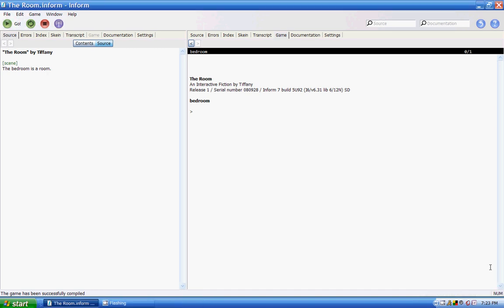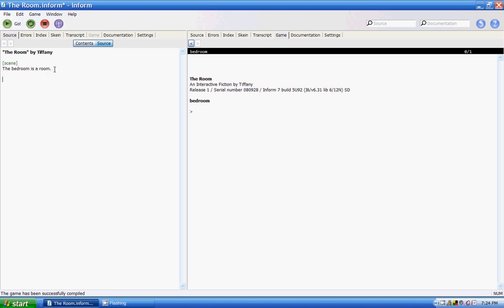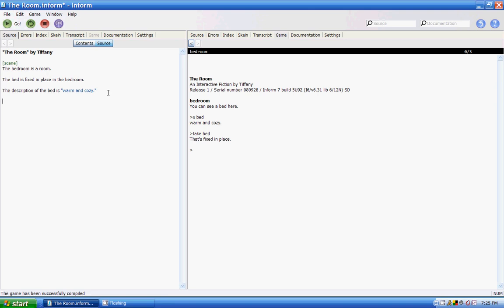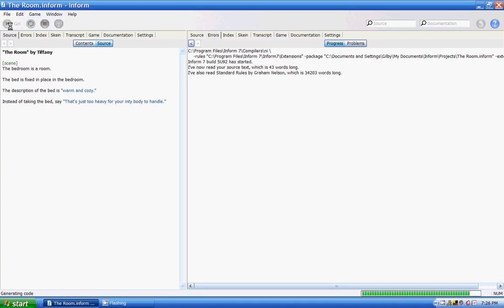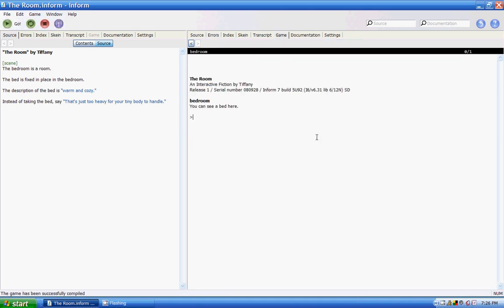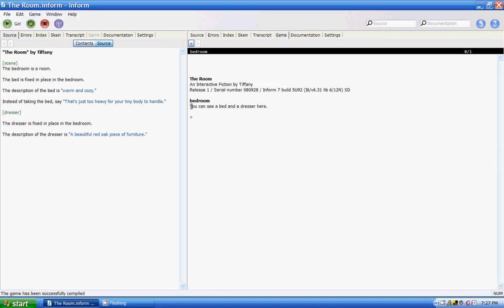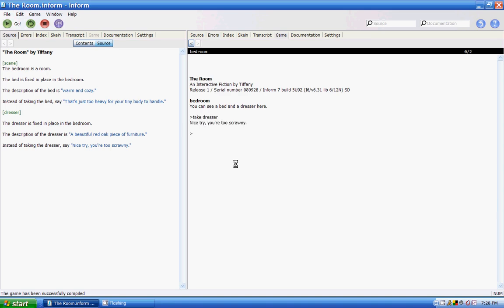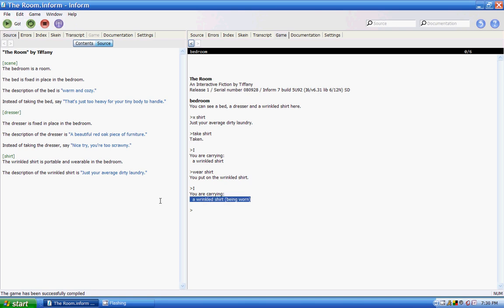Inform 7 Coding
Programming stationary and portable objects in Inform 7